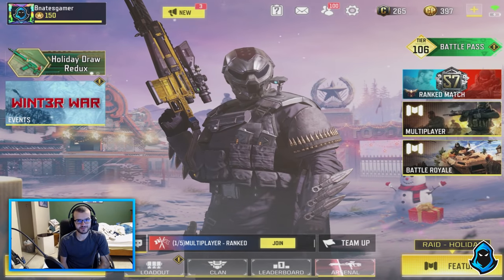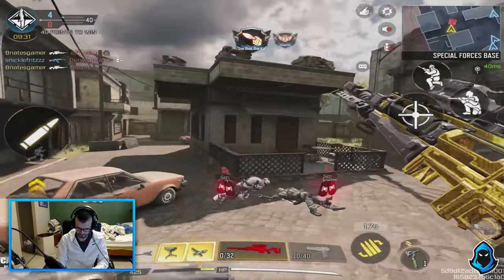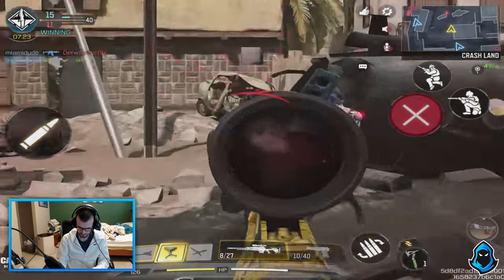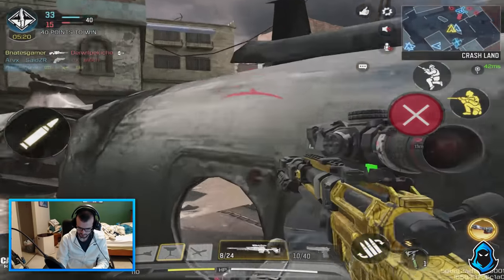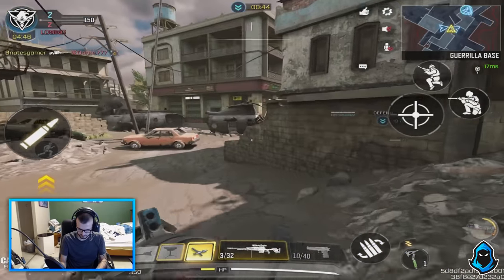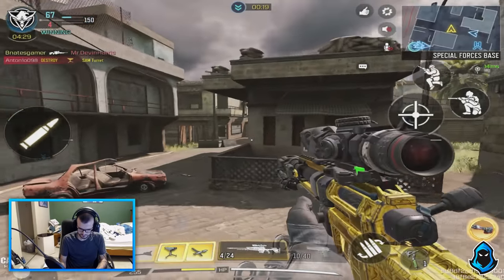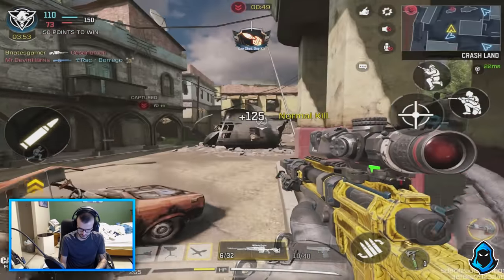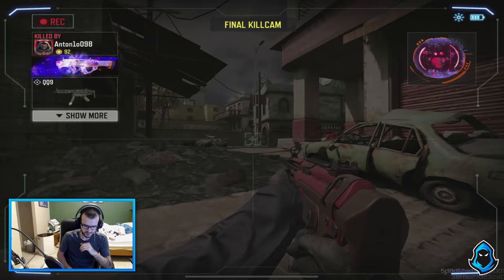“THEY FIXED SNIPING!" - SEASON 13 UPDATE | Call of Duty Mobile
FINALLY!